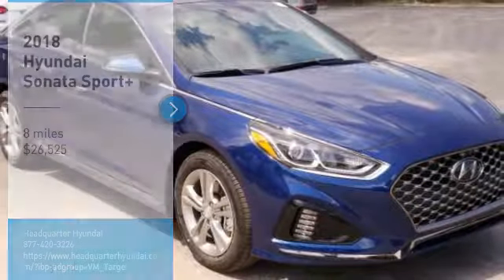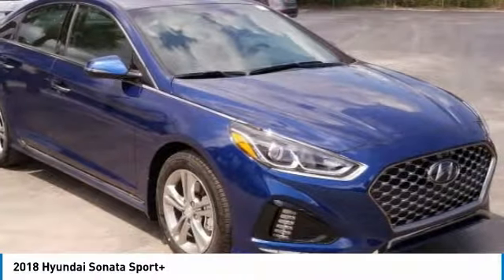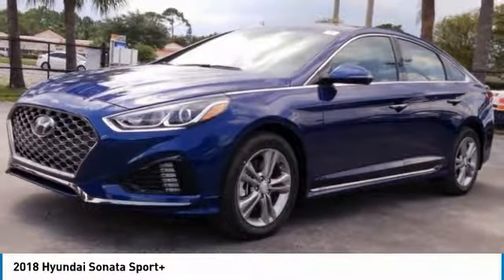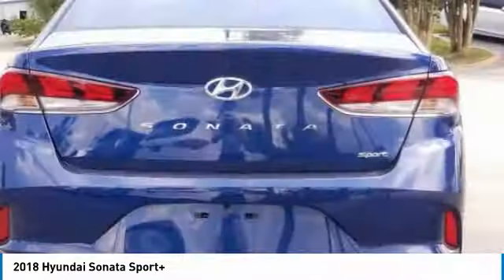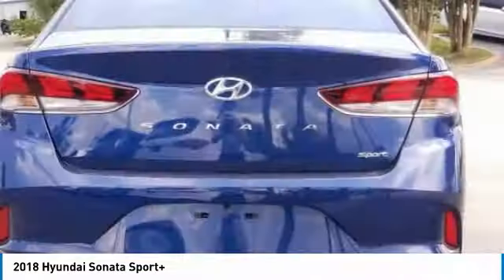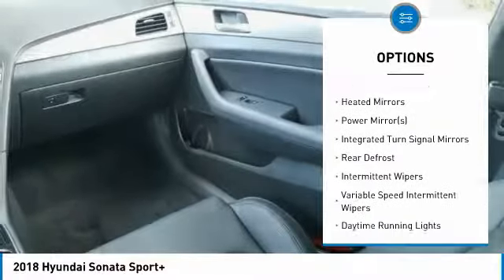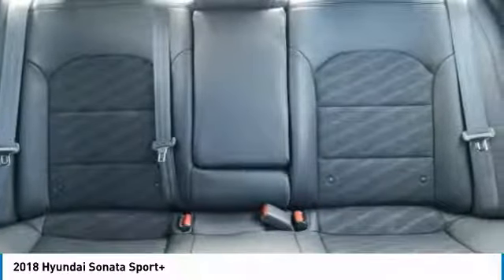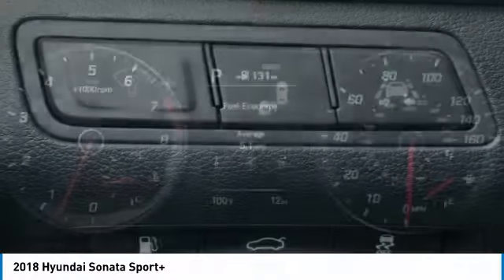2018 Hyundai Sonata Sanford FL JH700695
2018 Hyundai Sonata Sport+

Headquarter Hyundai
3775 North US Highway 17-92